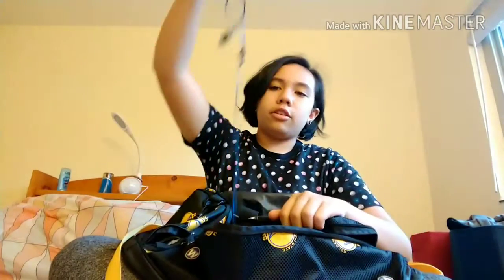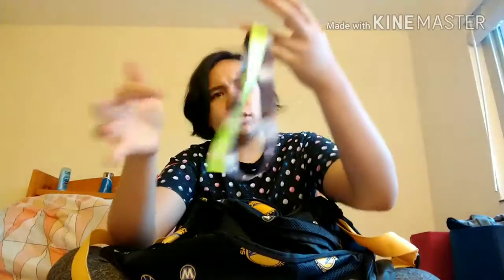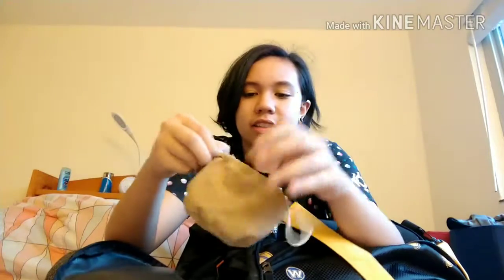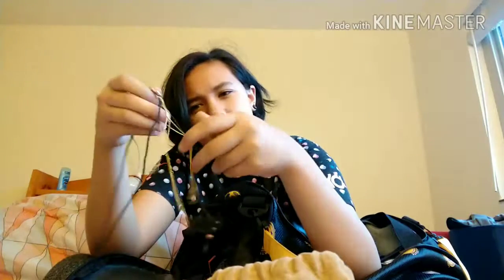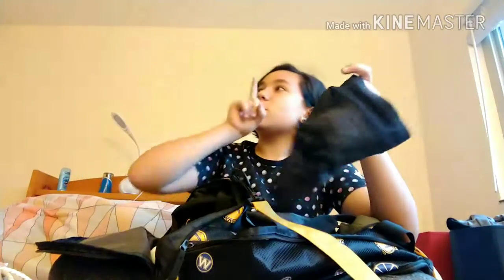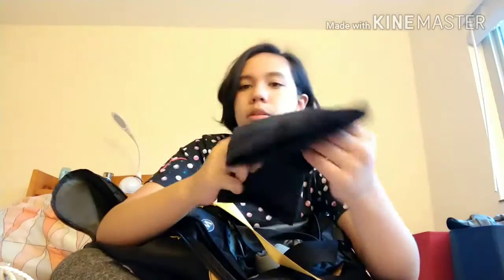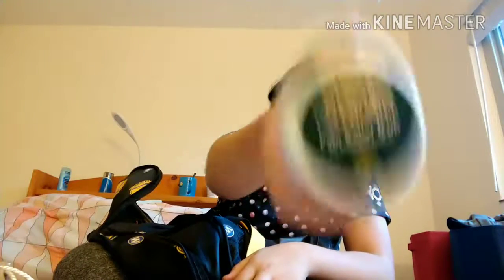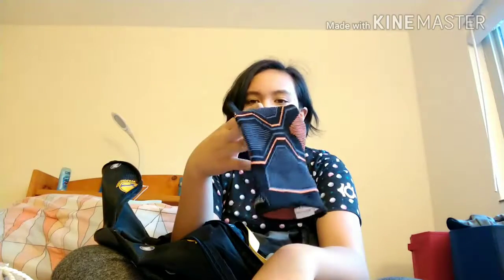What's in my basketball bag?